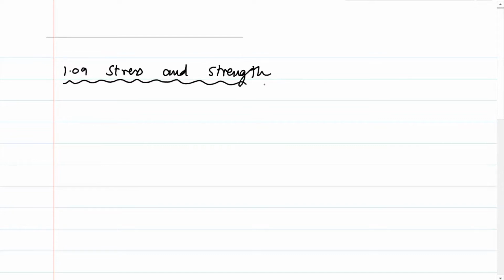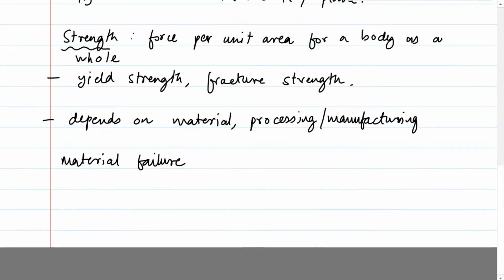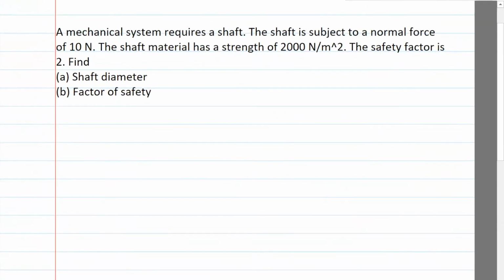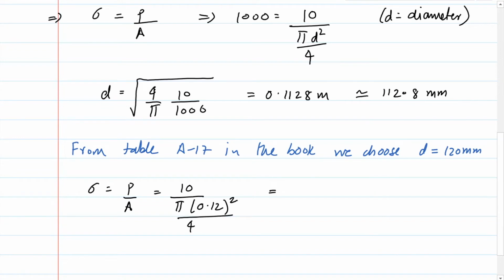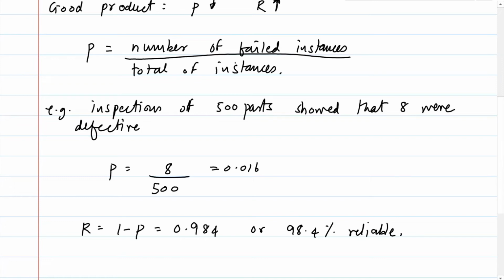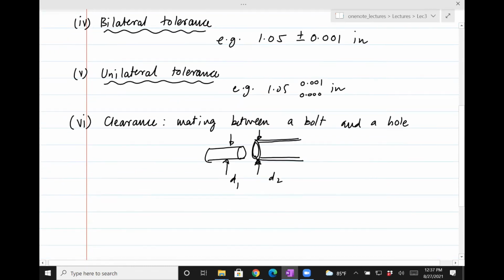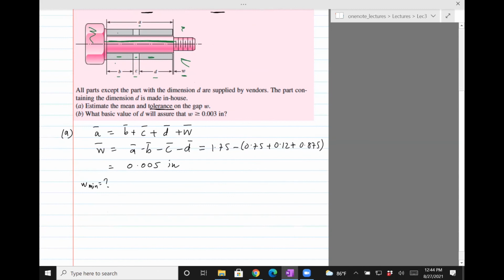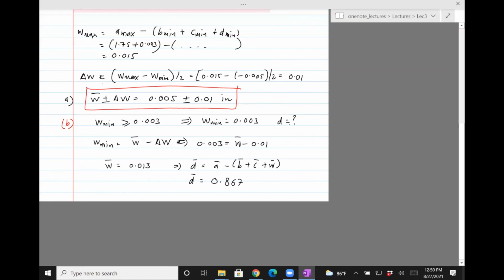Design Lec3: Stress and Strength, Design Factor, Reliability, Dimension and Tolerances (Fall 2021)